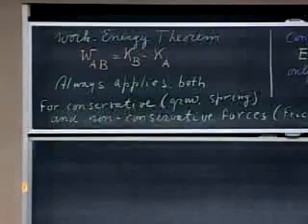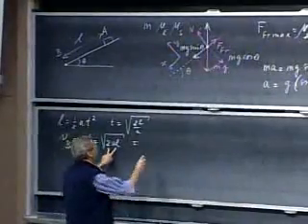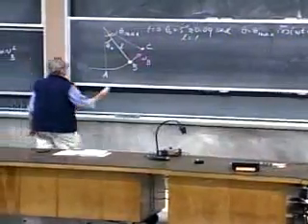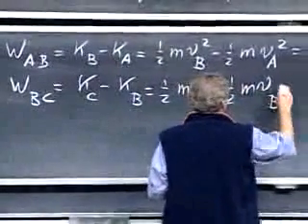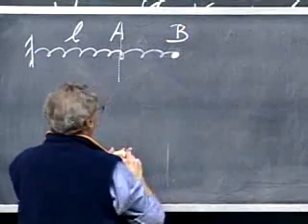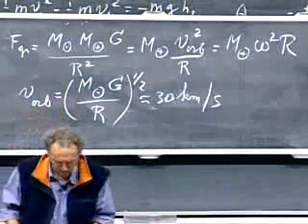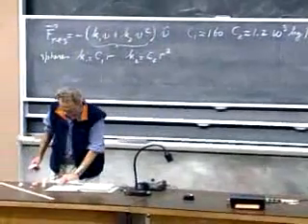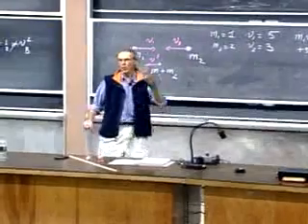Lec 18 -teorienergi-kerja.flv